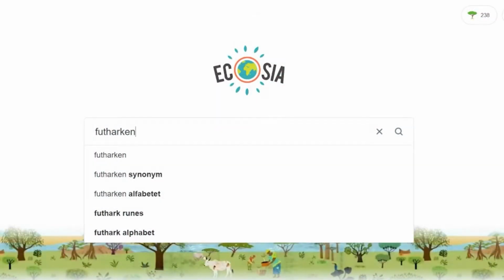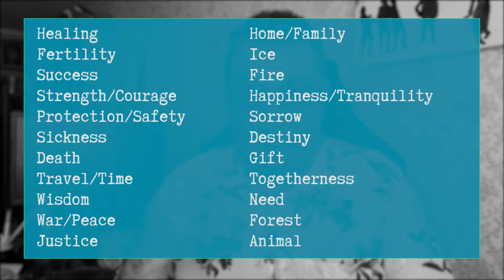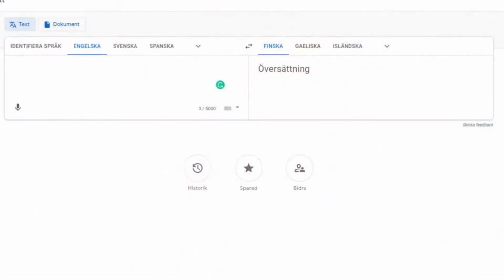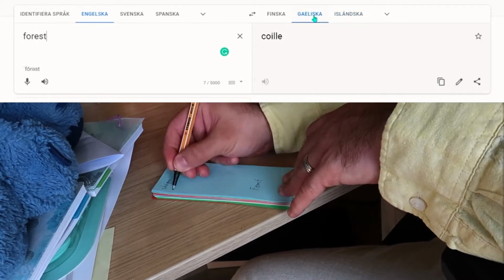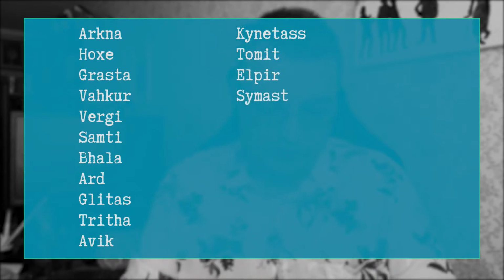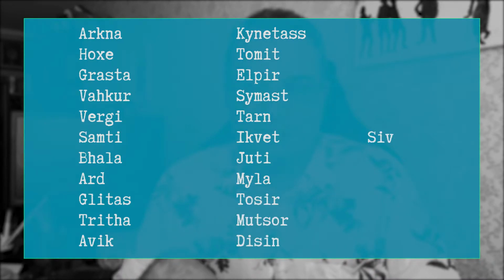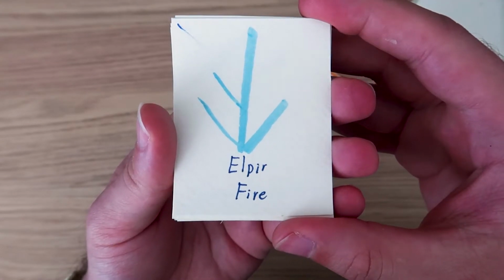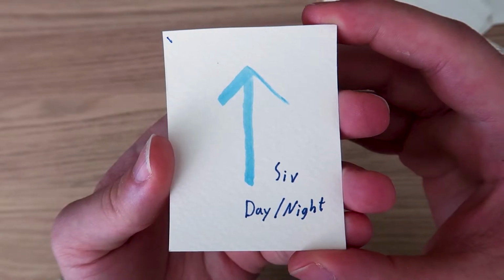Creating my own alphabet with runes | Worldbuilding [CC]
I have been creating my own alphabet for one of my stories, and it's been an incredible journey that I want to share with you. This is an overview of why I wanted to create my own alphabet, how I did it, from deciding what kind of alphabet, to having 23 runes with meanings, letters and names attached to them.

📑CHAPTERS📑
00:00 - Intro, and why runes?
00:48 - Why create a new alphabet?
02:51 - Coming up with meanings
04:22 - Coming up with names
07:31 - Designing the runes
09:44 - Matching runes with names and meanings
13:06 - Patreon
13:48 - Giving the runes a letter, and naming the alphabet itself
18:07 - "Bad" letters and numbers?
19:04 - What comes next

❓QUESTIONS❓
🔹Have you ever created a new alphabet?
🔹Do you have a favorite fictional alphabet?

📔NaNoWriMo: MarkusR

🌌Listen to me and Teresa talk about Stargate!🌌
Spotify link to Kawoosh Podcast: